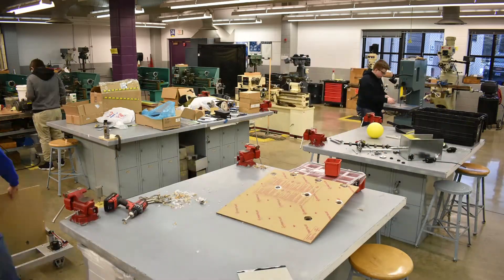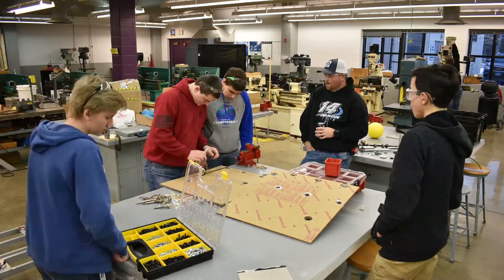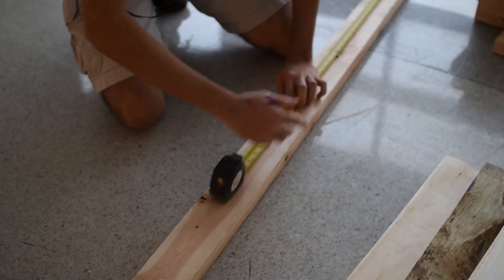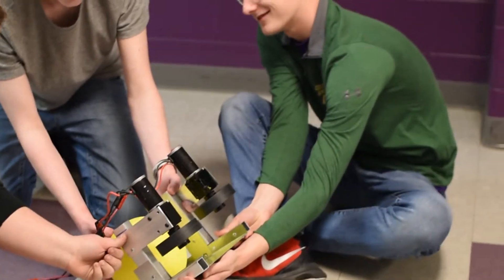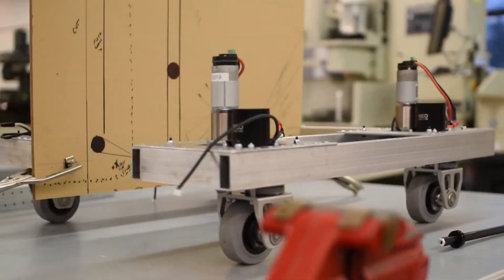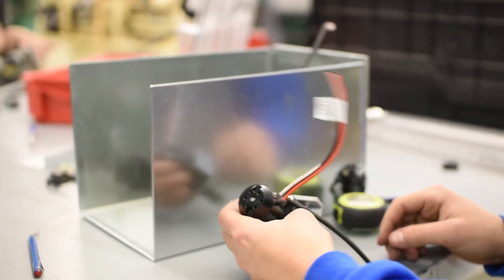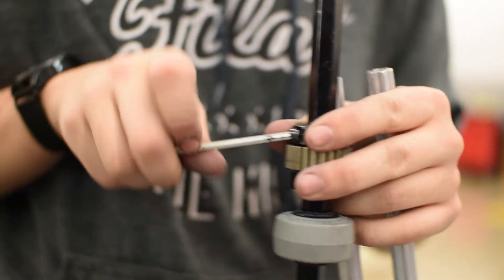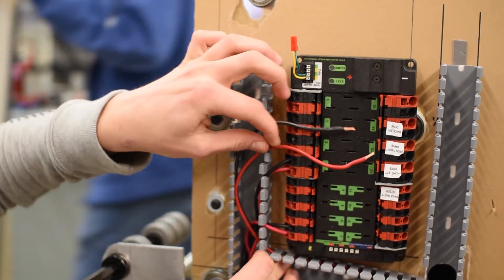Weekly Update 1/6/20 - 1/19/20